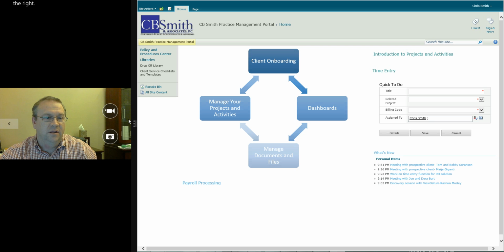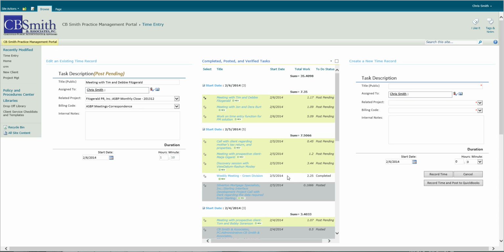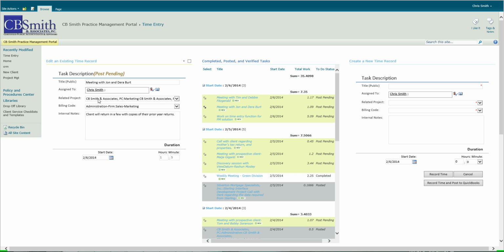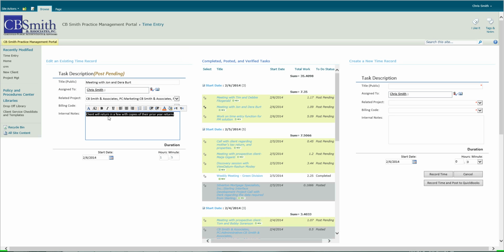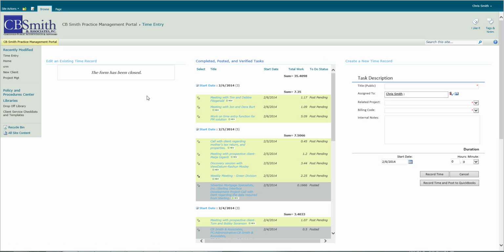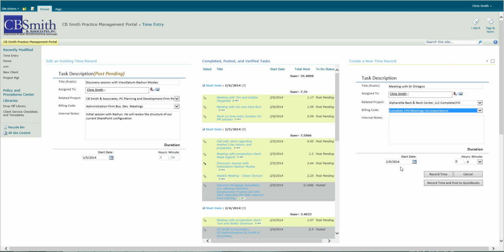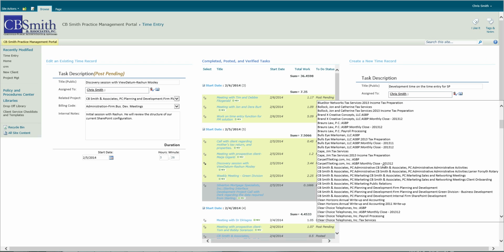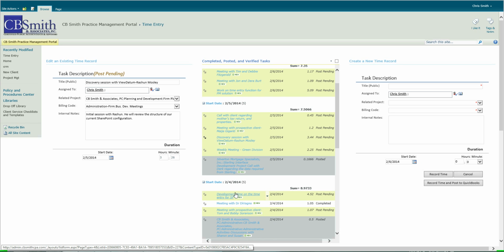Time Entry V2